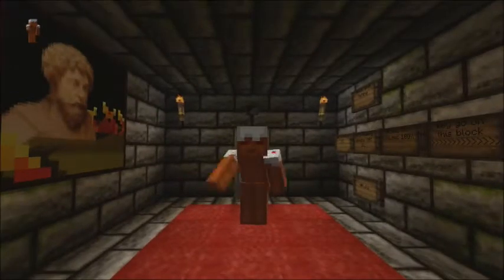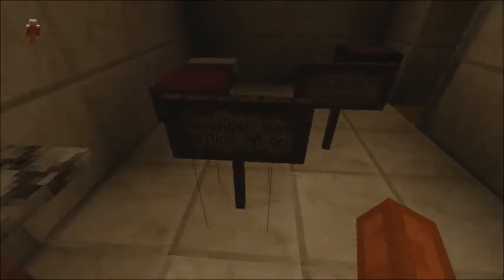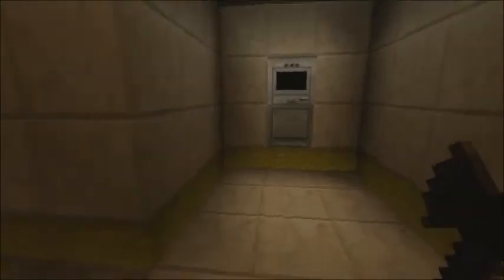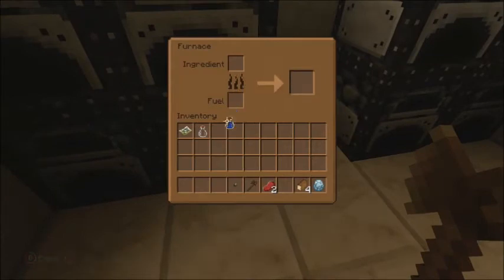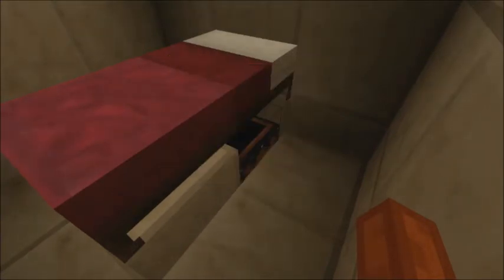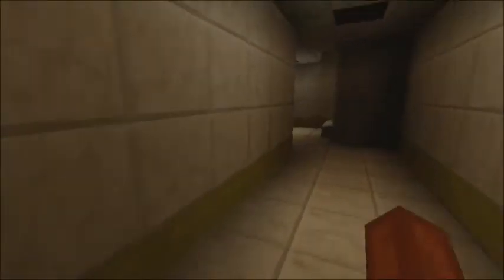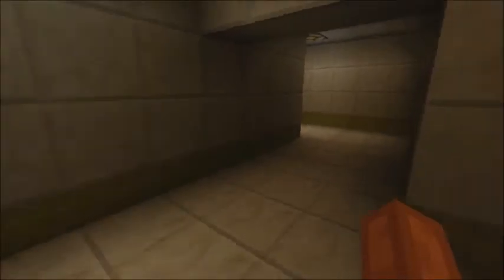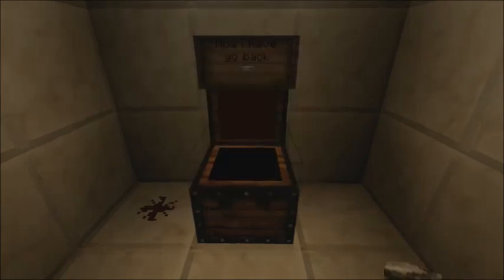MCXBLA Horror Adventure Map | The Asylum : Part 1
Hey cake lovers! XNate 360 here bringing you a creepy horror adventure map lets play! Hope you guys enjoy my reactions and the map itself!

WARNING - Do NOT watch if you are proned to seisures.

*Map Maker*

Gamertag - XxMiniGamerHDxX

*Thumbnail Maker*

*Outro*

Breaking Benjamin - "Blow Me Away"